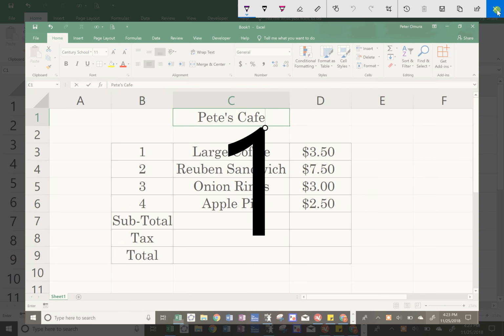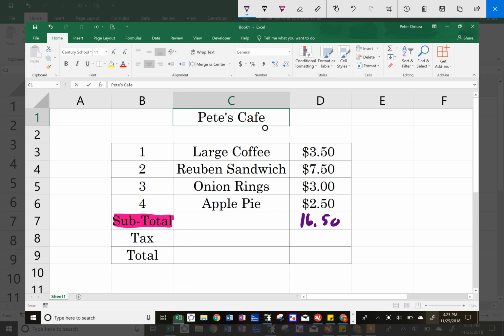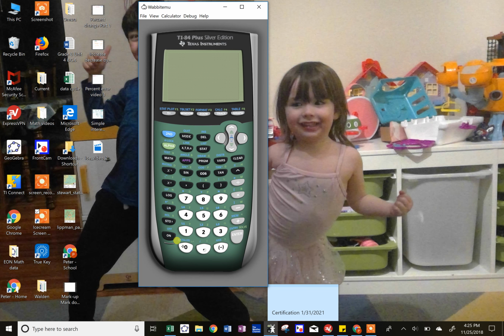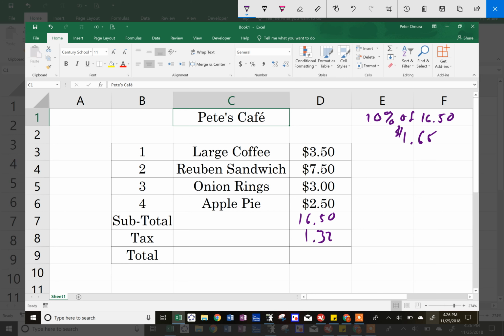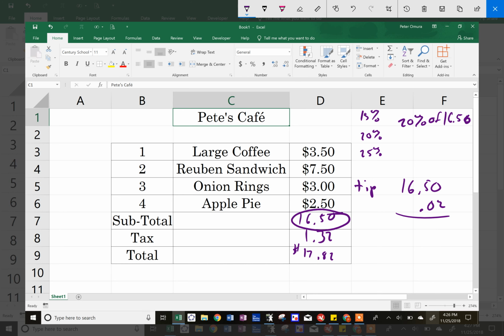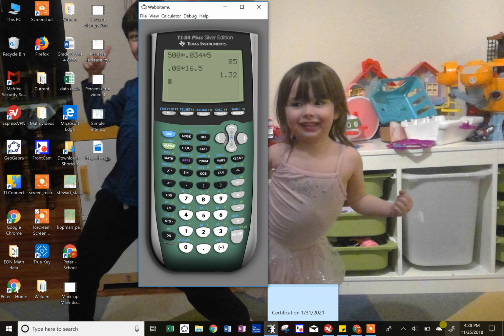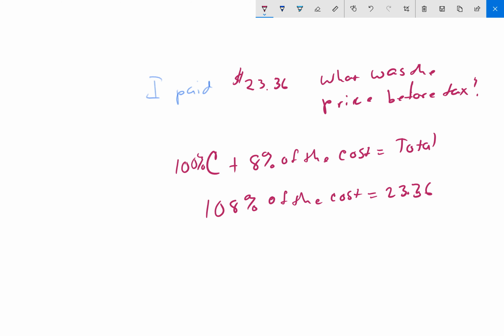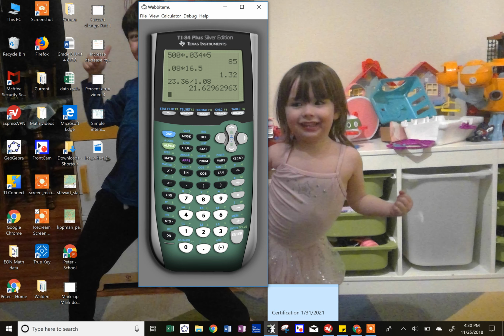Tax and Tip Video 6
This video shows you how to calculate tax and tip. It uses 8% as the tax which is what we use in NY state.